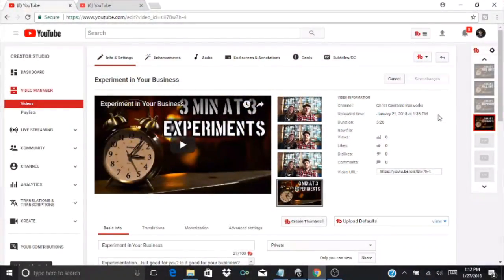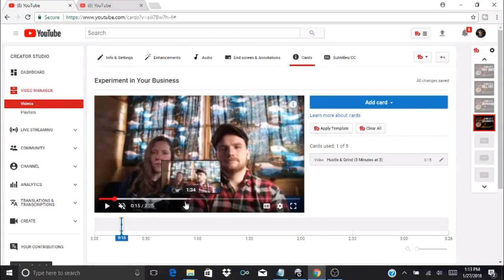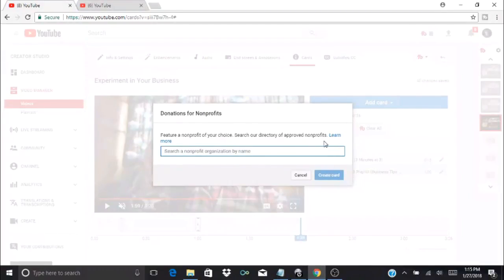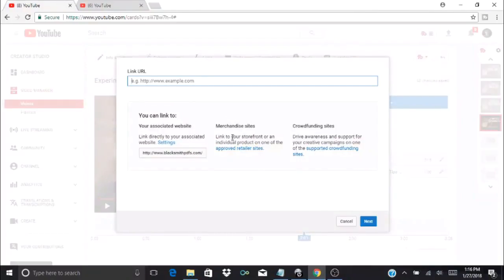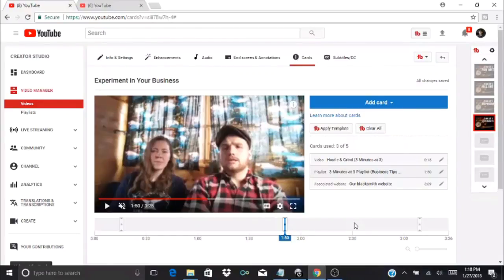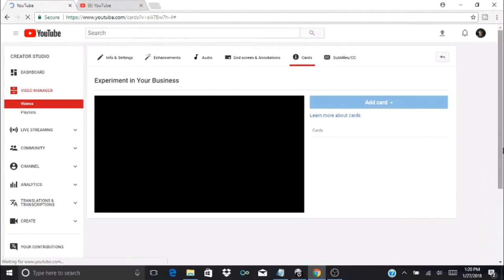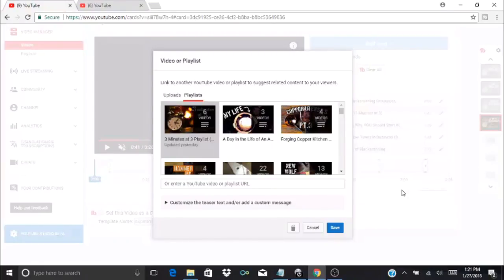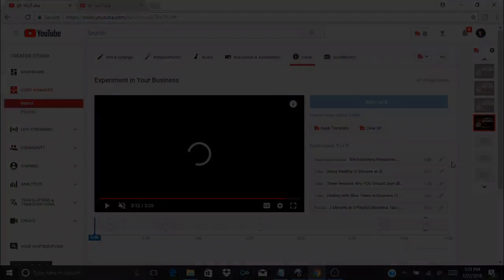Adding Cards to YouTube Videos Tutorial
YouTube cards explained! In this tutorial, I'm adding cards to YouTube videos that I'm preparing to publish. If you are curious how to go about adding cards to to videos on YouTube, it's all spelled out here in my YouTube cards examples.

Check my links below for more help with your YouTube channel! I have a whole playlist of YouTube channel growth tips.

This video is part of a series titled, "Help for YouTube Creators" in which we assist with all sorts of things to help your Youtube channel from YouTube SEO to YouTube training tips.